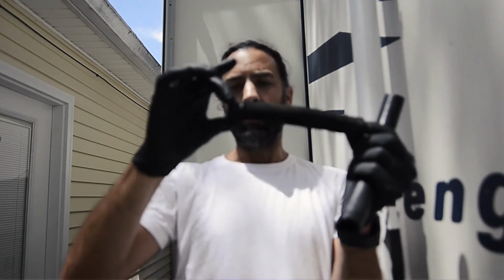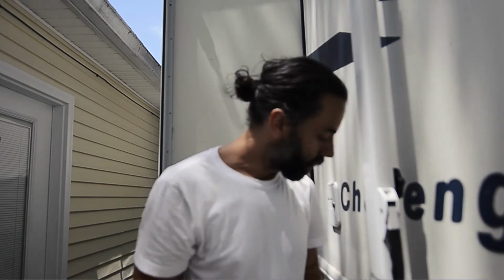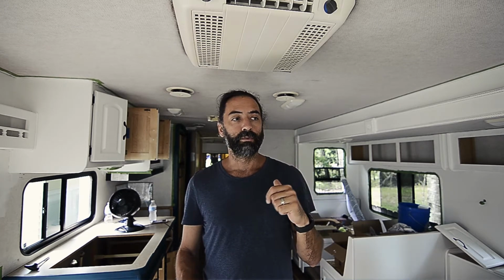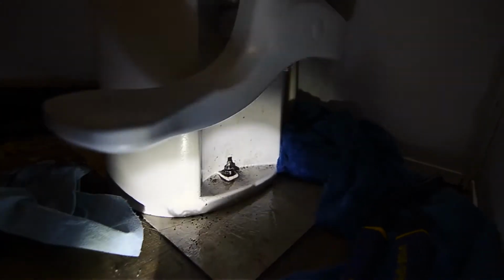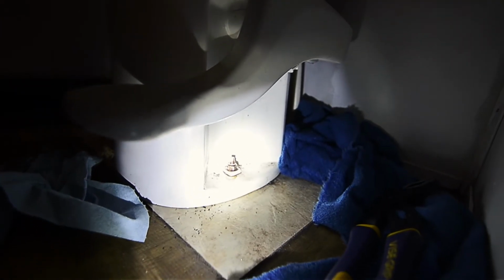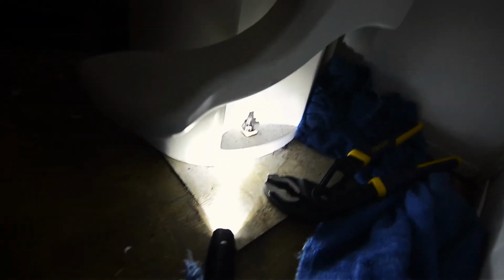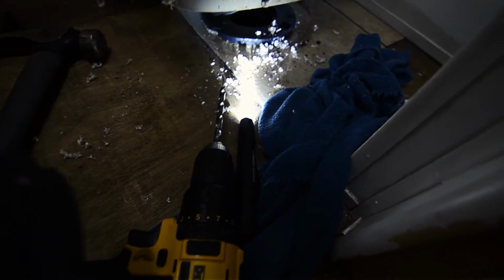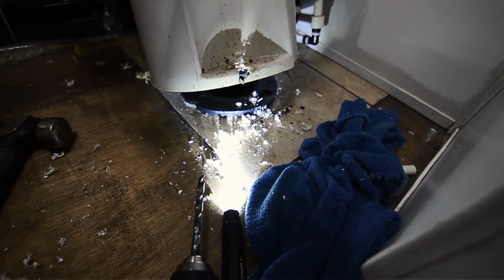RV MOTORHOME RENOVATION DIY PART 3 (CLASS A RENO) | S1E12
Our Journey is now moving onto a DIY project that we never thought we'd be doing. In Part 3 of our renovation series, we move our reno to Gautier, MS to continue working. We run into a fuel filler hose issue on the way up and take care of it asap. As for the renovation, we remove sinks, stove, toilet, lay contact paper and replace cabinet hardware.

🚐We quit our jobs so we could experience the world more and LIVETRAVELHAPPY.

🎶Songs

✅CAMERA GEAR:

Nikon D7000
Tokina 11-16mm 2.8 Lens
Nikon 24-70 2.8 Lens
Go Pro Hero Session 5
Rode VideoMic w/Windjammer
SanDisk 64gb SD Card(Nikon) x2
SanDisk 128gb MicroSD(GoPro)
Microsoft Surface Book 2

✅NEXT WEEK'S EPISODE:
RV Renovations

⭕We are in no way offering expert advice. This is for entertainment only. We do offer our opinions, however you should always seek expert advice before making any suggested plans or purchases.

⭕We are a participant in the Amazon Services LLC Associates Program It's an affiliate advertising program designed to provide a means for us to earn a small commission by linking to Amazon.com and affiliated sites.